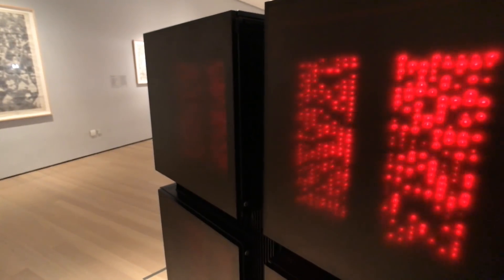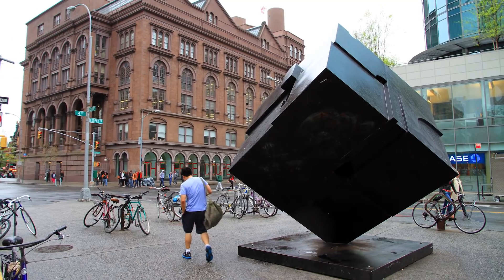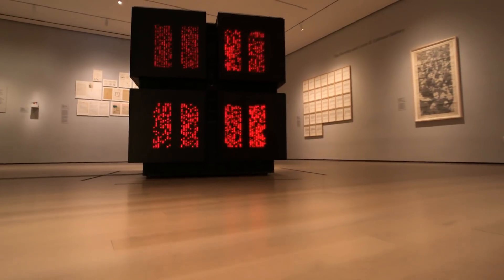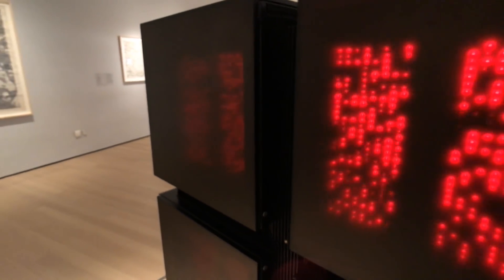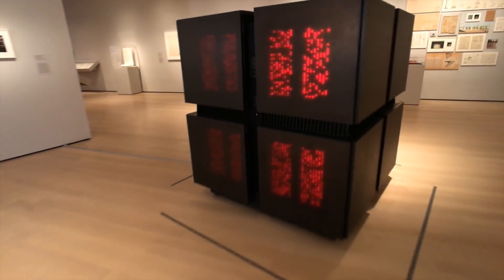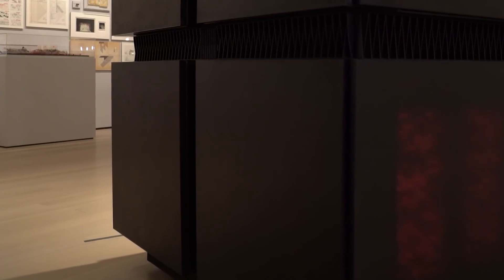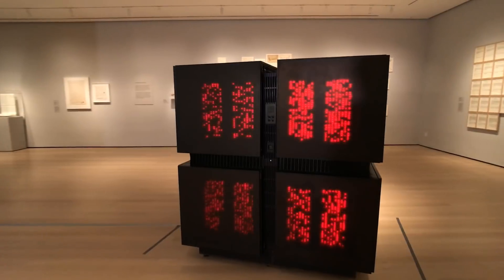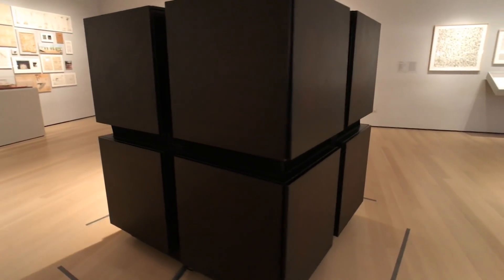Connection Machine (CM-2) at the "Thinking Machines" NY MoMA with Gordon Bruce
[Recorded on February 21, 2018 at the MoMA in New York City]

This video explores the origin and development of The Connection Machine’s design. The 1987 Connection Machine CM-1 presented a novel approach to supercomputing: instead of adopting the traditional von Neumann architecture typical of all computers, its lead designer, Danny Hillis, modeled his machine on the human brain. He called this approach, ‘connectionist,’ and it was designed to imitate the switching behavior of biological neurons.

The machine was thus massively-parallel, suiting it to specific problems in which this architecture was a good fit. The Connection Machine’s unique hardware solution and distinctive visual appearance was designed by a team of consulting industrial designers, Gordon Bruce (interviewed here) and Alan Hawthorne, Danny Hillis and Tamiko Thiel of Thinking Machines Corporation and Ted Bilodeau, consulting mechanical engineer.